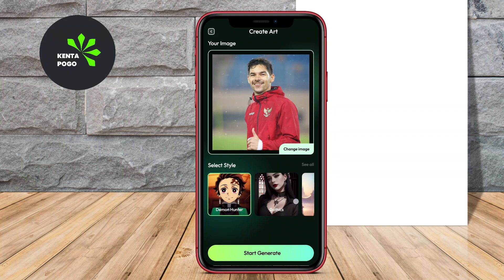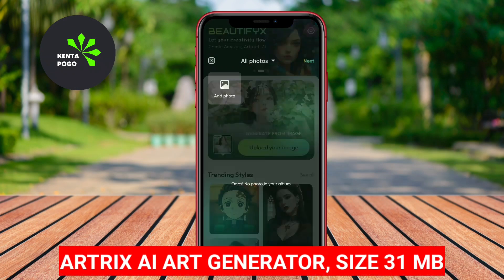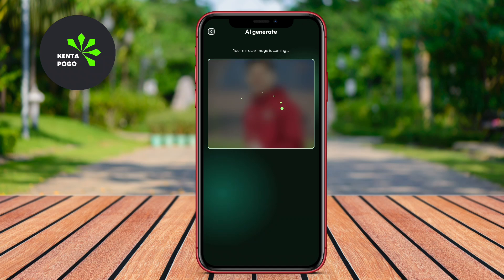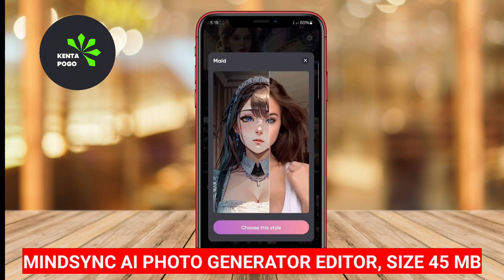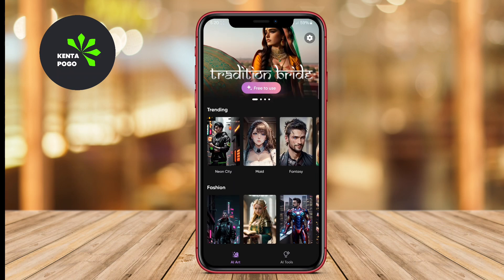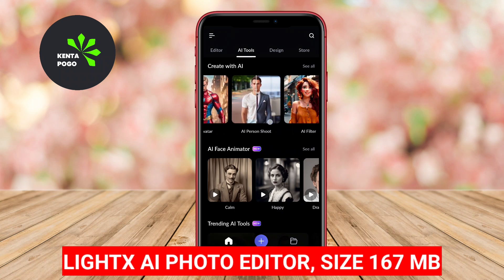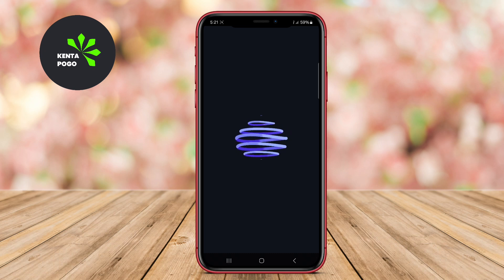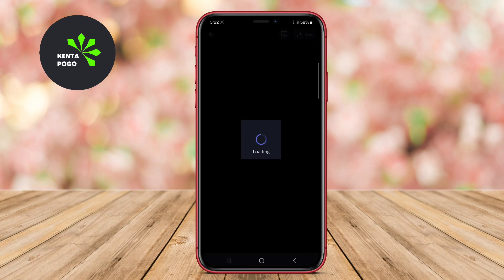Top 3 Free Ai Chat GPT Apps For Android | Best Ai Chatbot App Android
In this video, we explore the "Top 3 Free AI Chat GPT Apps For Android." If you're looking to enhance your chatting experience on your Android device, you've come to the right place!

Join us as we review the best free AI chat applications that utilize GPT technology to provide you with intelligent and engaging conversations. We’ll dive into their features, usability, and unique attributes, helping you find the perfect app that suits your needs.

Whether you're seeking assistance with tasks, looking for a virtual companion, or just want to have fun chatting, these apps have got you covered.

Top 3 Ai Chat GPT Apps For Android :

0:00 Opening

0:12 Ai Chat Open o1 Assistant
Free:

0:53 Ai Chat 4 Chatbot GPT
Free:

1:36 Ai Chat Assistant
Free: